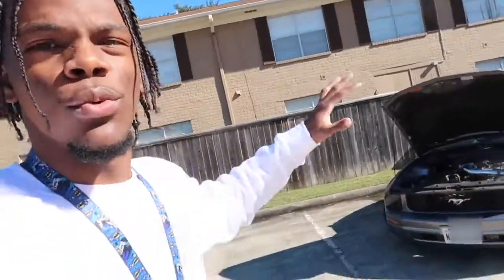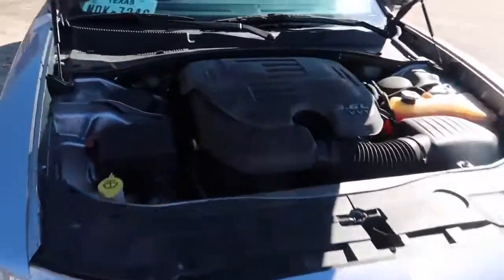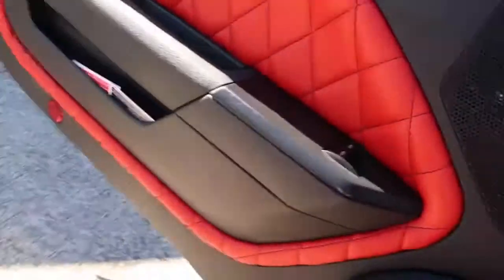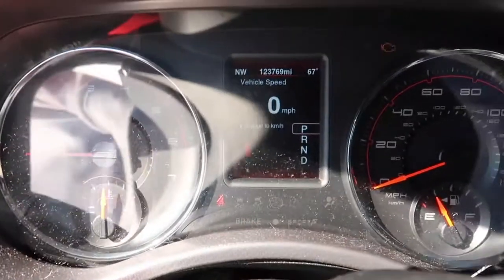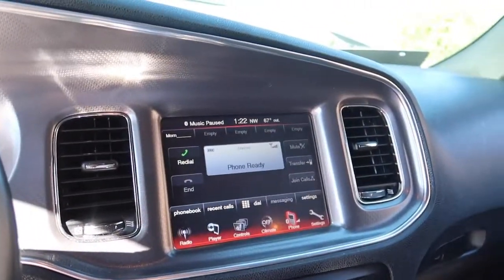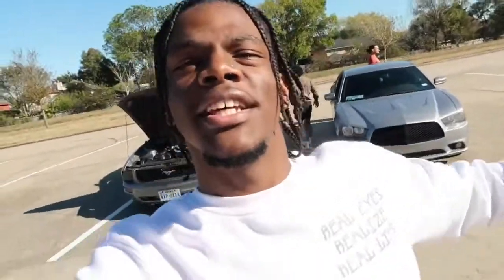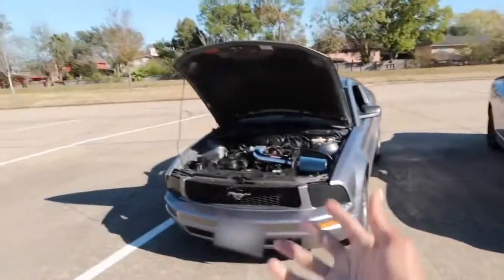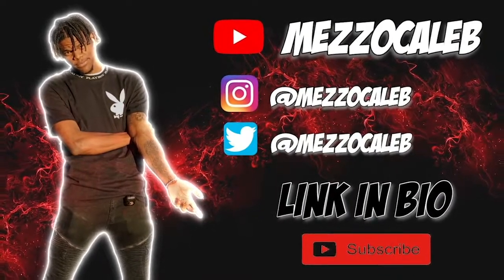STOCK CHARGER CALLS OUT MY V6 MUSTANG AND LOSES!!!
Gaps Gaps Gaps! YES, weight makes a big difference but I pulled through... LITERALLY!!! Comment what car you wanna see me line up against and we'll make it happen.

Also, Thank you guys for tuning in to another daily video.

TAGS